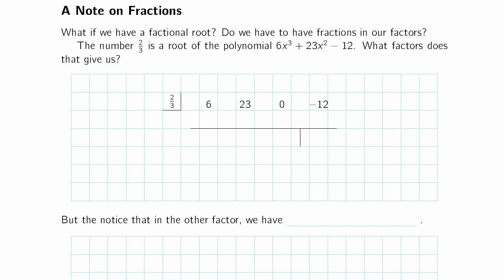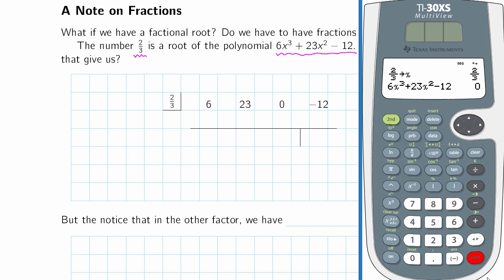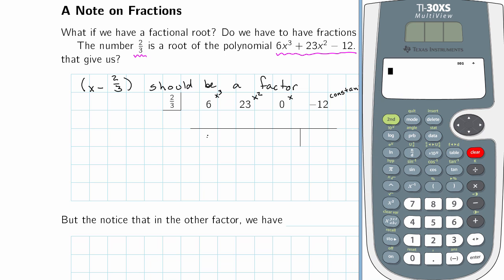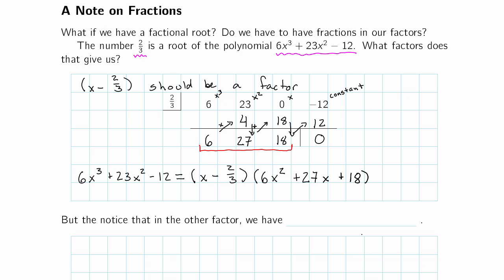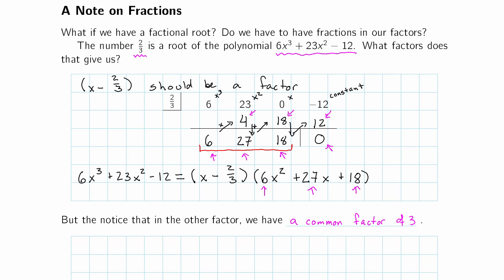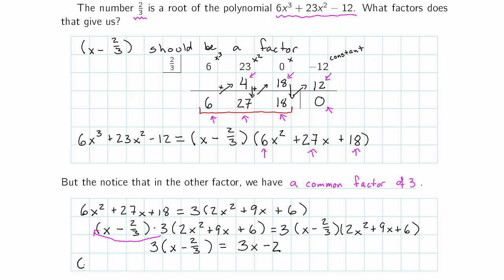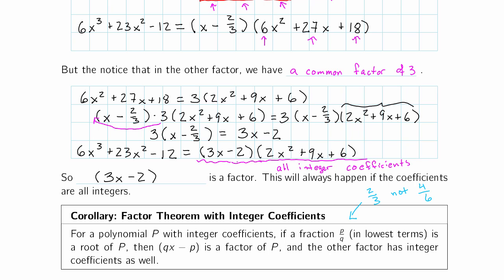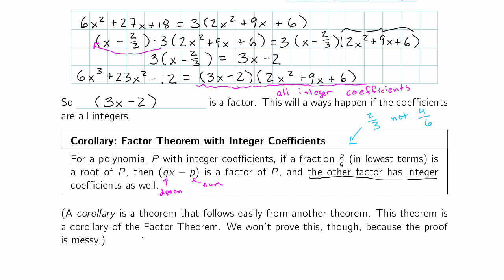A Note on Fractions